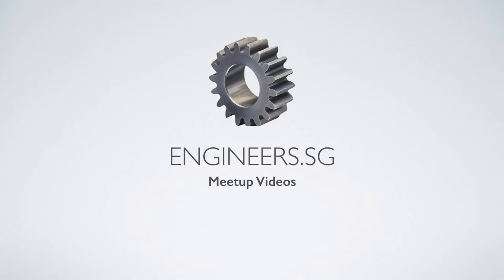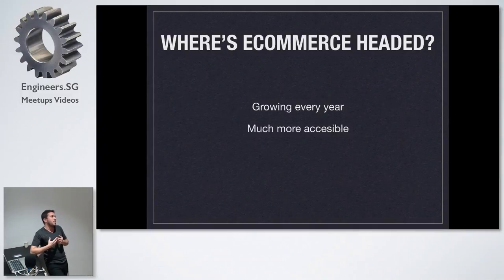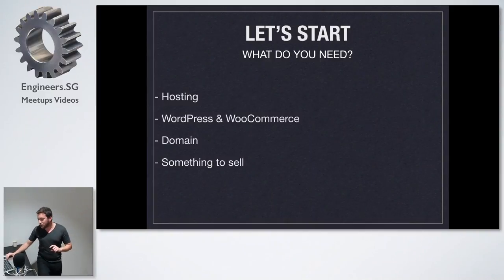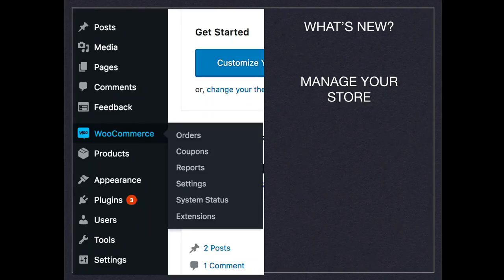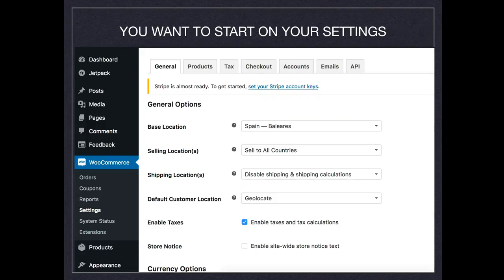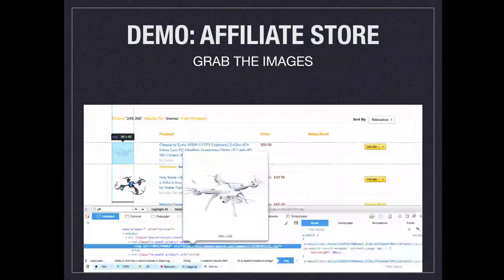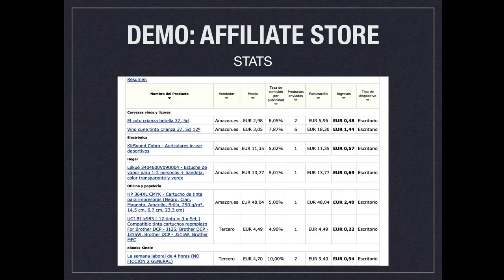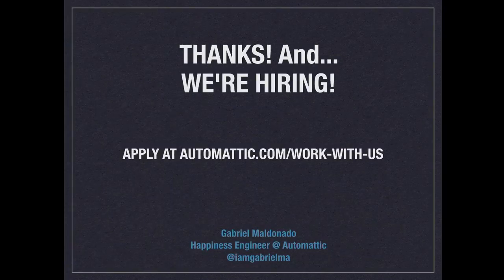Setting Up a WooCommerce Store in 30 Minutes - WordPress Singapore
Speaker: Gabriel Maldonado, Happiness Engineer at WordPress.com